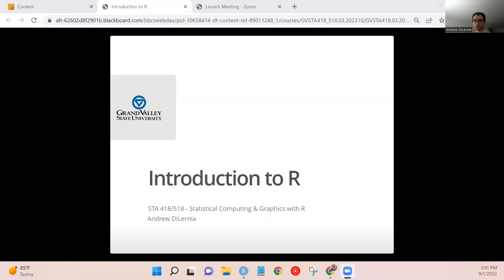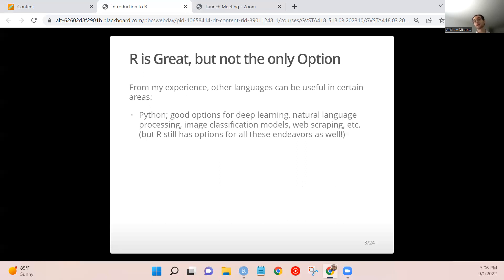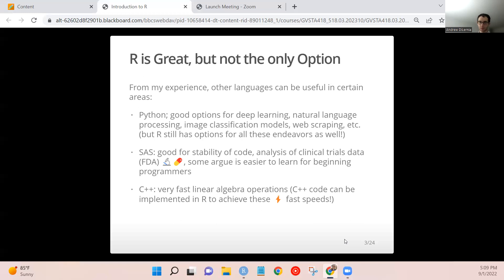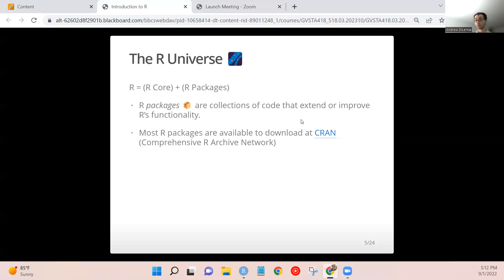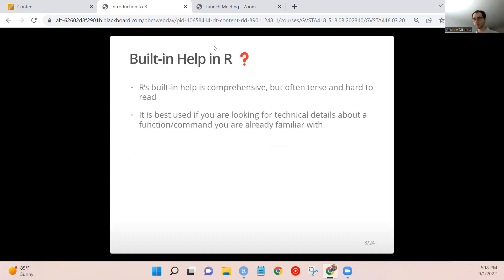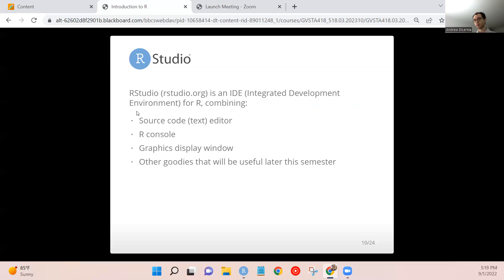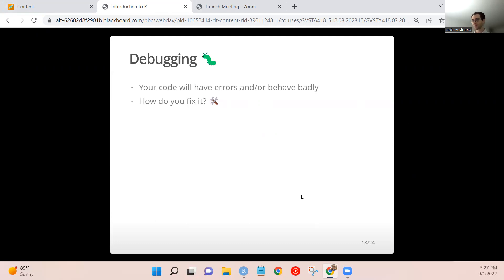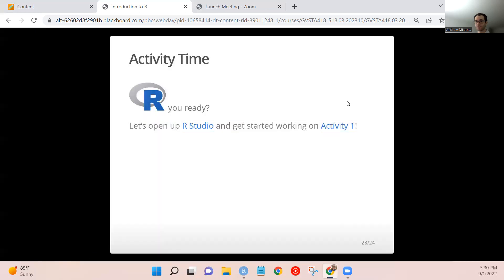Introduction to R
An introduction to the R Programming language, comparing and contrasting it to other popular programming languages.